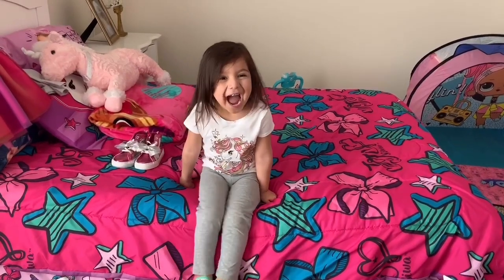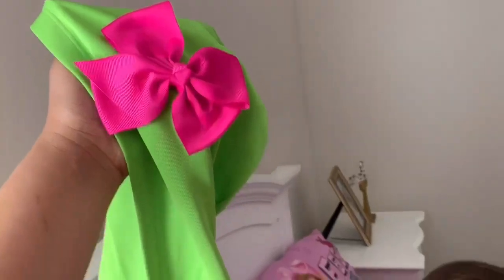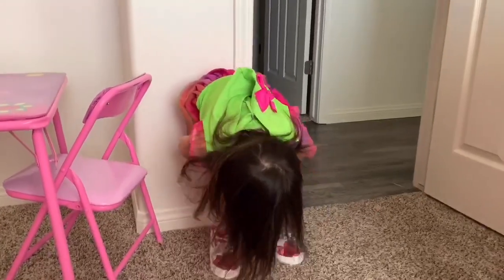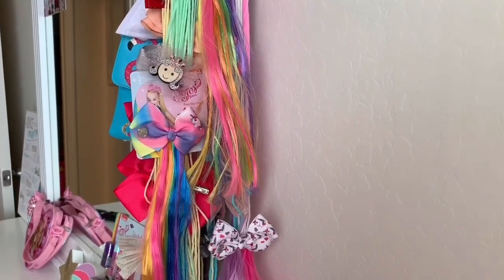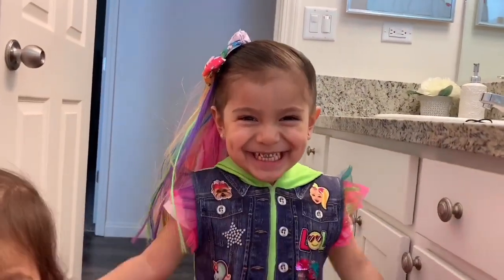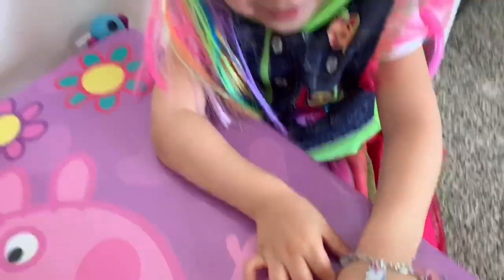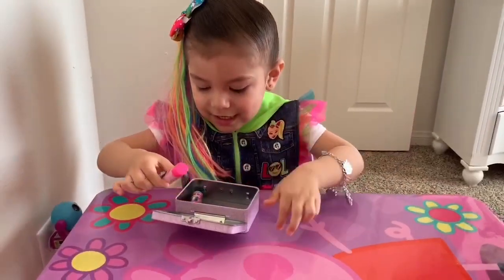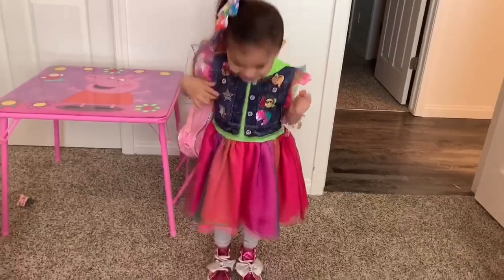Bella gets a JoJo Siwa Makeover 🦄 |Mini JoJo Siwa!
Bella is super excited for her JoJo Siwa makeover with her clothes & shoes, Accessories From JoJo Siwa!